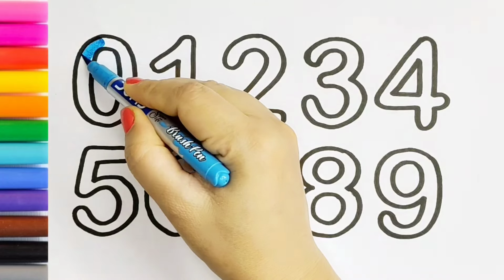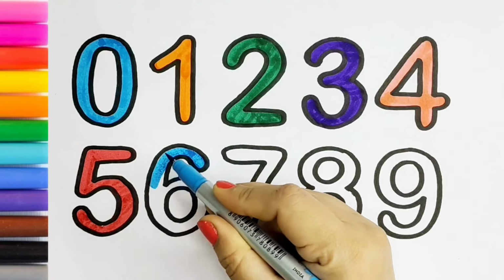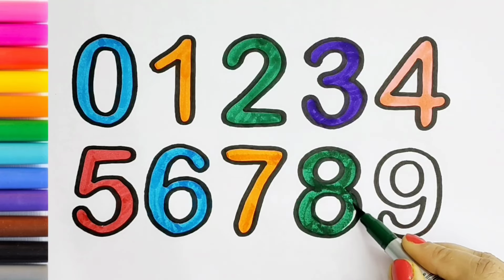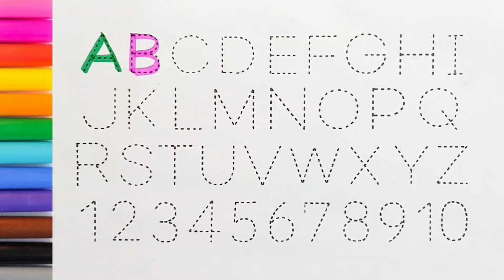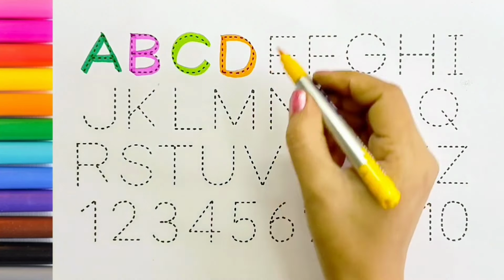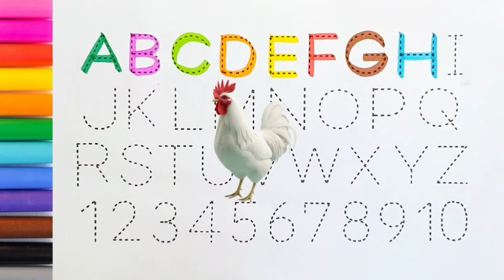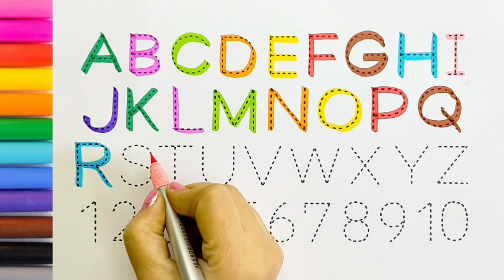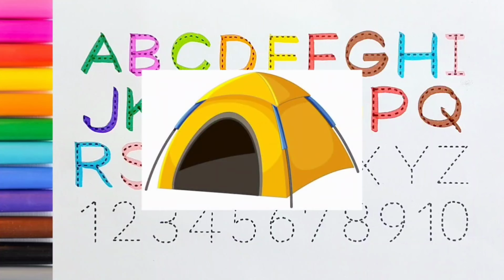Learn to draw 🖌️📝✏️🥰 and Paint 2D Alphabet A to Z for Kids // Phonics Song and Sounds forBeginners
Alphabet and Numbers || Drawing, Painting and Coloring for Kids || Easy Draw Step by Step ||

Join Aritri Arts  in this exciting journey through the alphabet! We'll guide you step-by-step on how to draw and paint each letter from A to Z. This video includes a catchy phonics song to help kids learn letter sounds and improve their pronunciation. Let's get creative and